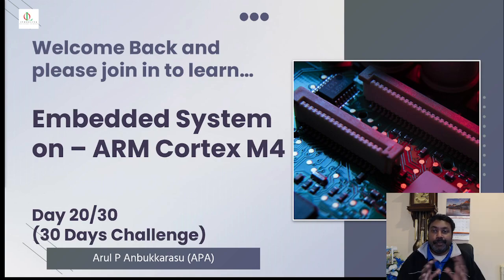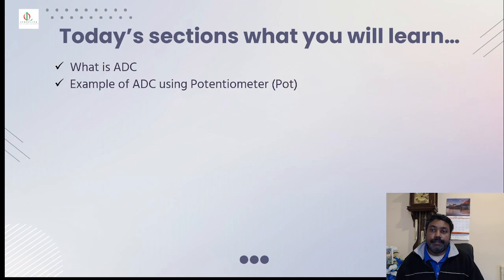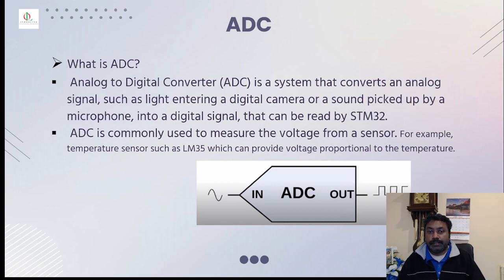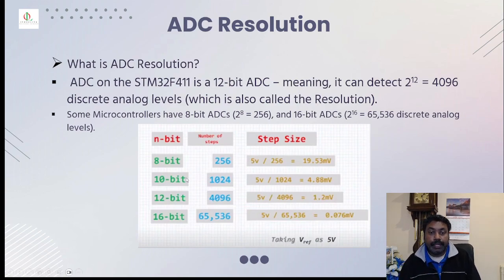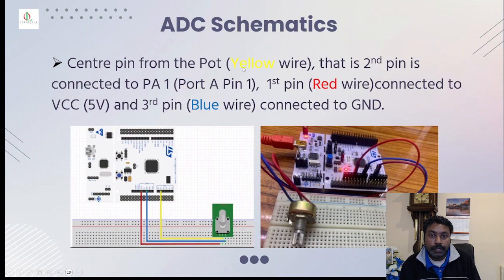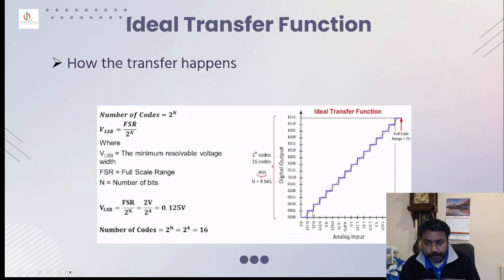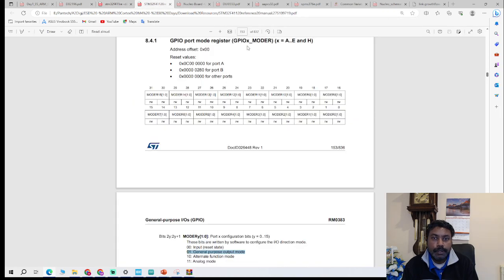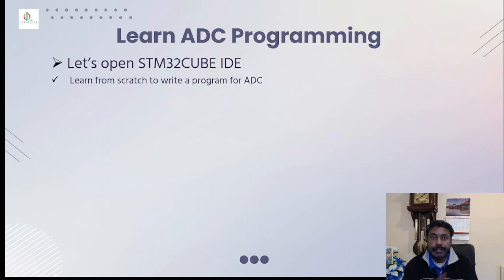Day20 ARM Cortex M4 Intermediate Part 1